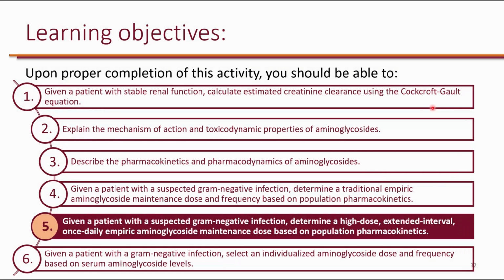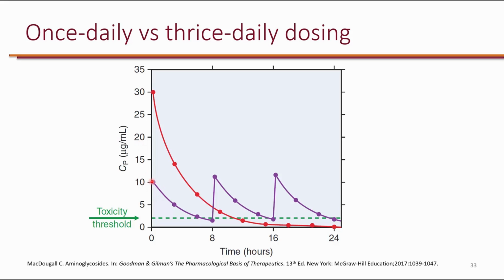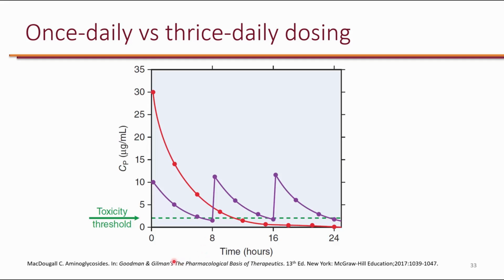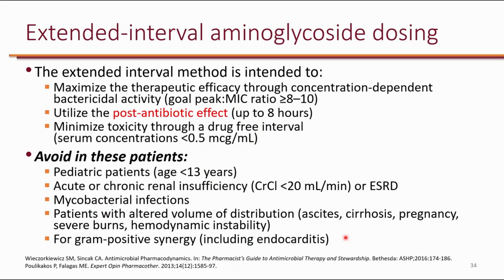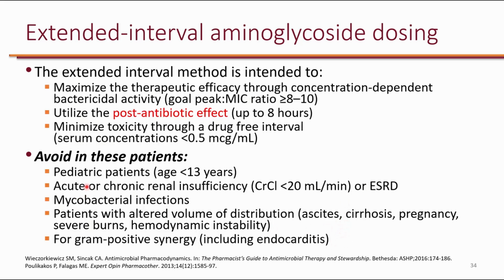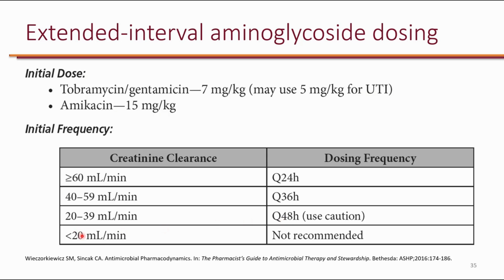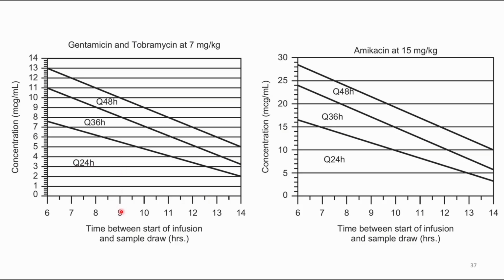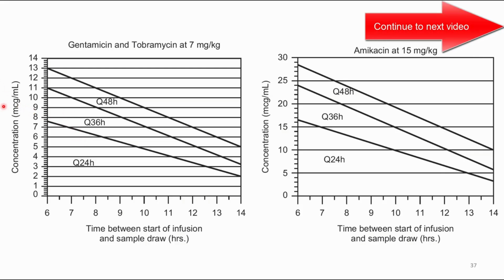📉 Pharmacokinetics-Pharmacodynamics of Aminoglycosides Objective 5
Learning objective 5. Given a patient with a suspected gram-negative infection, determine a high-dose, extended-interval, once-daily empiric aminoglycoside maintenance dose based on population pharmacokinetics.